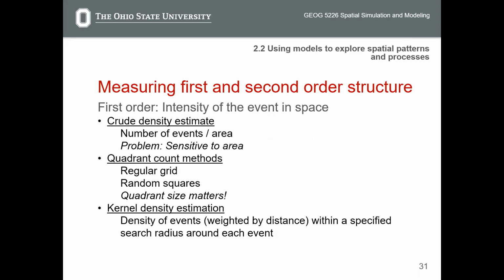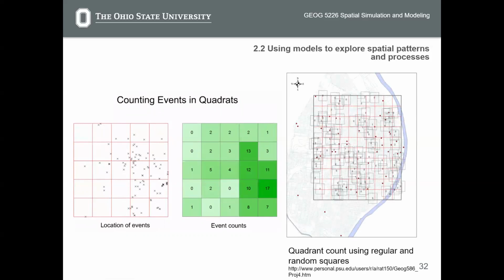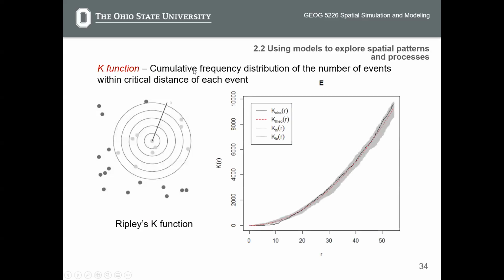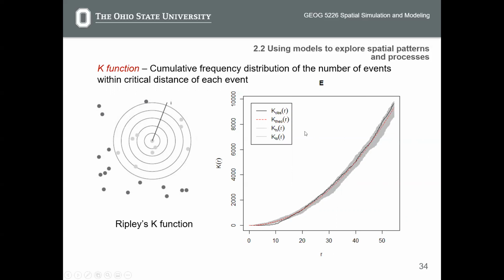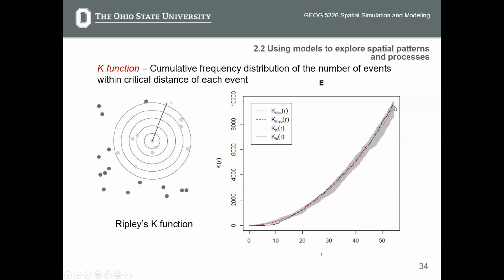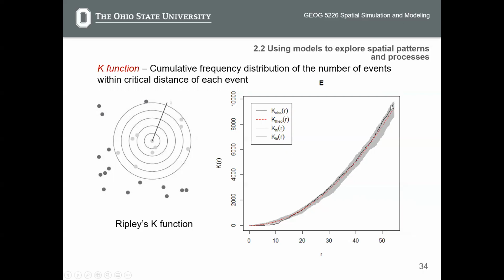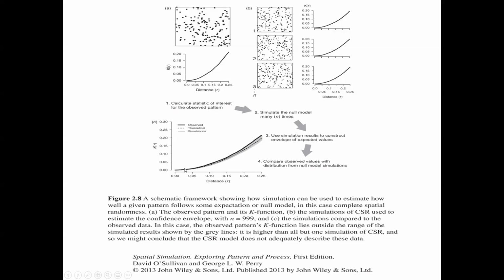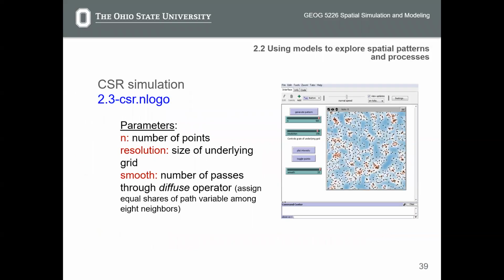Ch2 Lecture2 P2